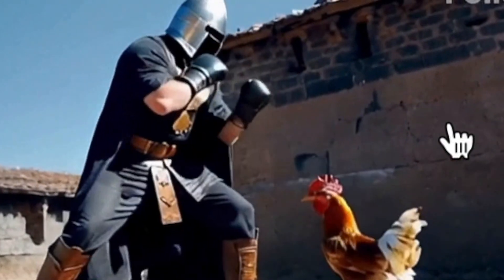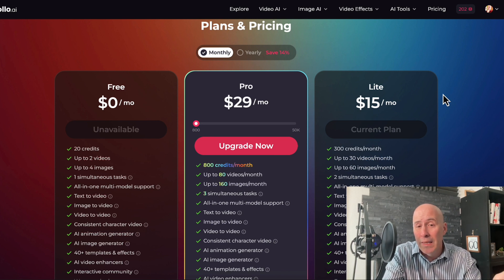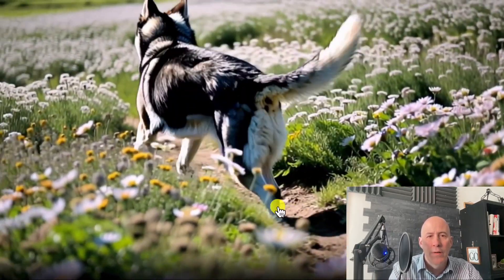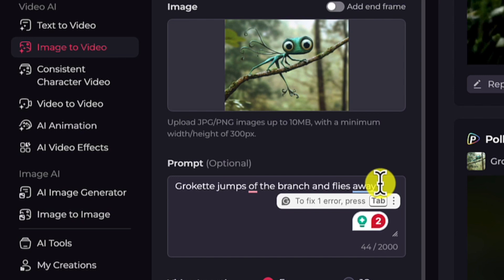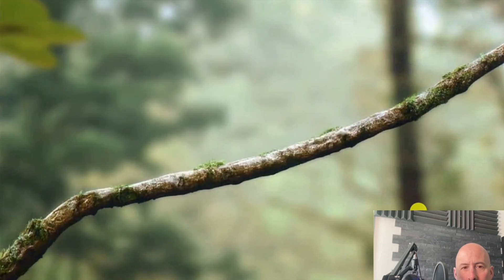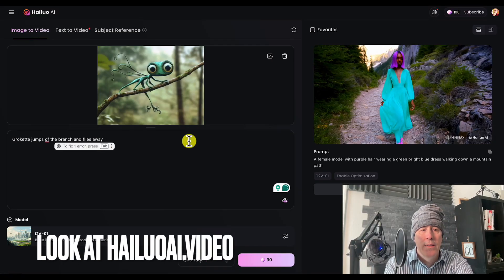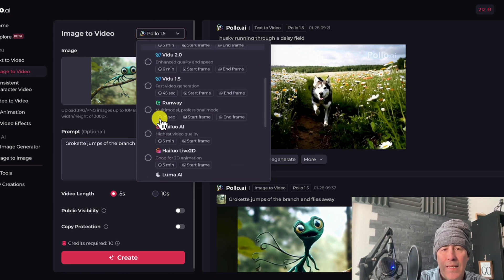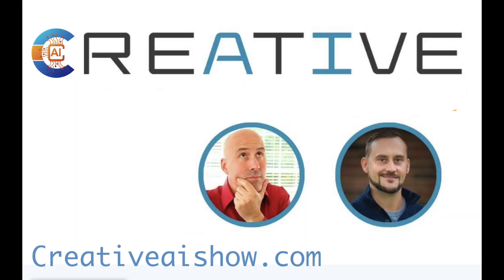Pollo.ai Vs. Deevid.ai AI Video Generators Compared - Which Is better?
Comparing pollo.ai and Deevid.ai both AI video generators. They both offer image-to-video and text-to-video AI generation. Are they from the same company?, are they related? is one better than the other.?  We also compare to Kling.ai,  Hailuoai. and Pika.

Your Creative Entrepreneur Show Hosts:
Bryon Scott